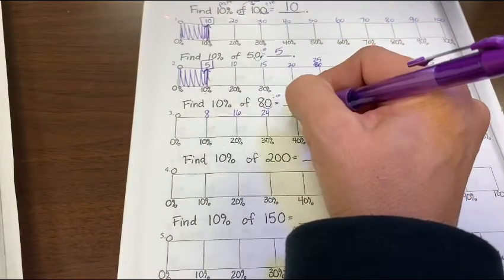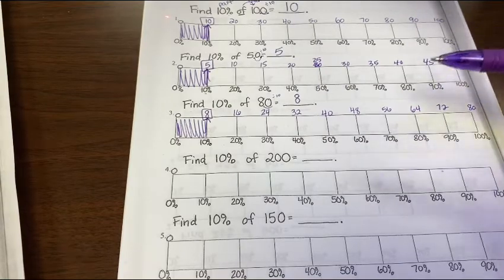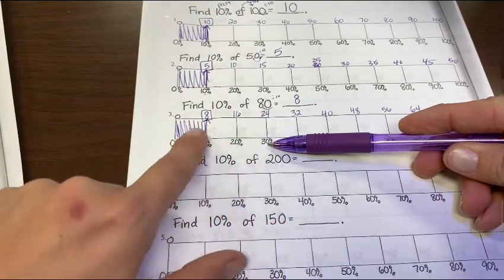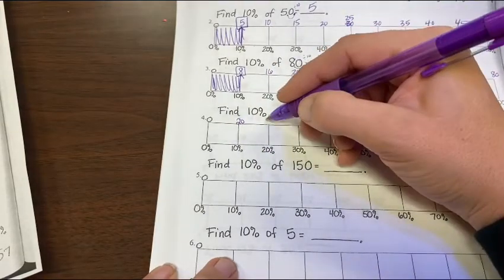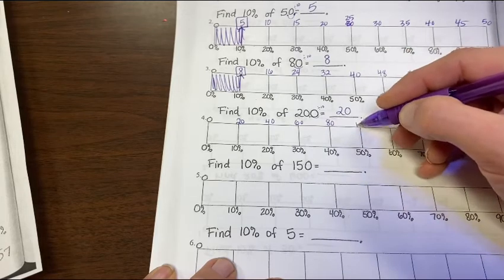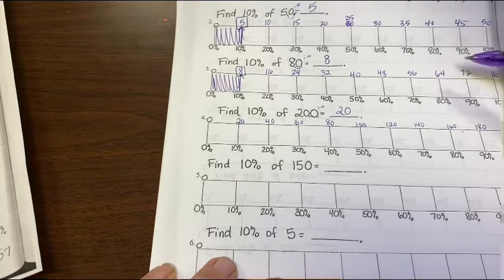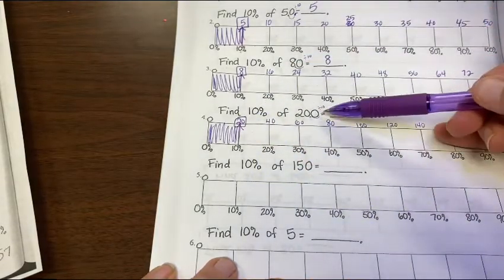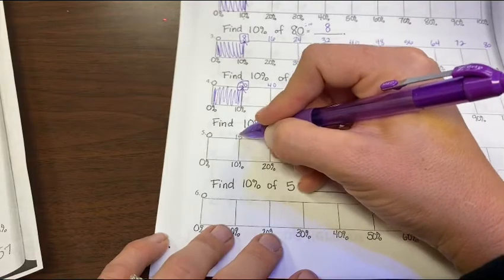Finding 10% of a number